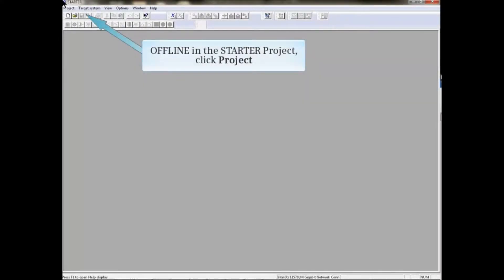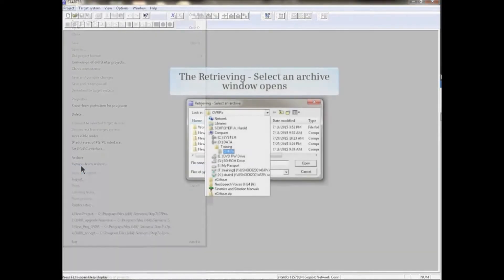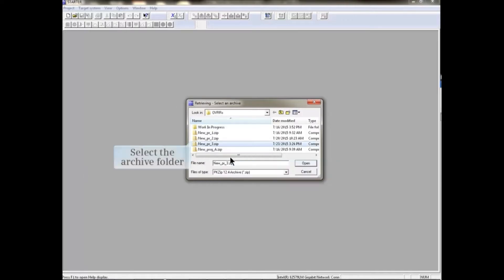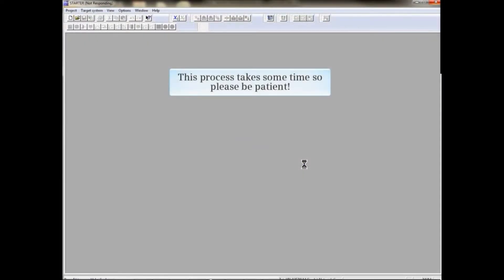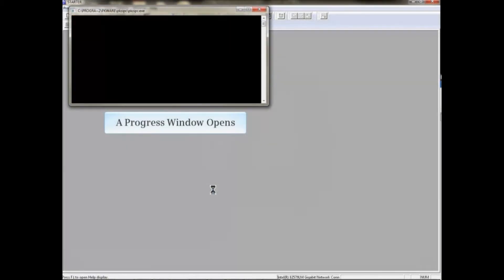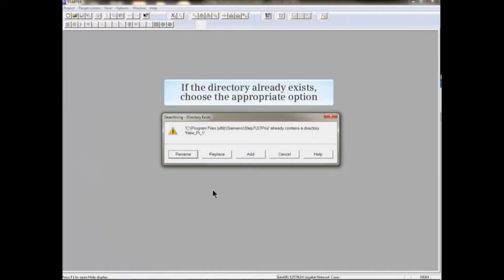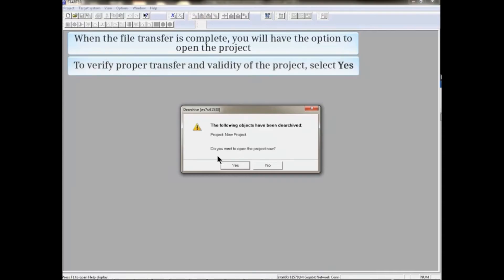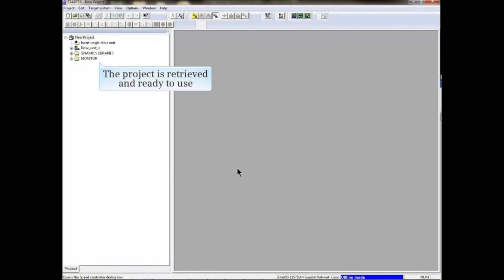19: How to Retrieve an Archived Project in SINAMICS STARTER